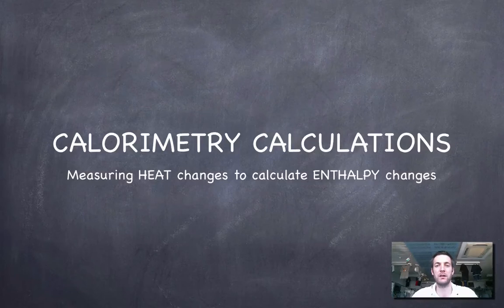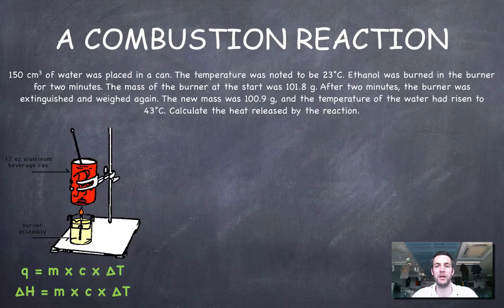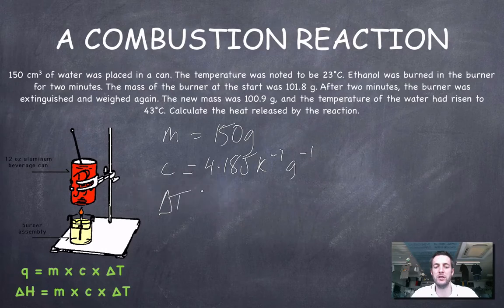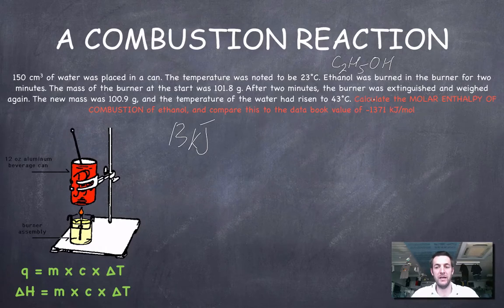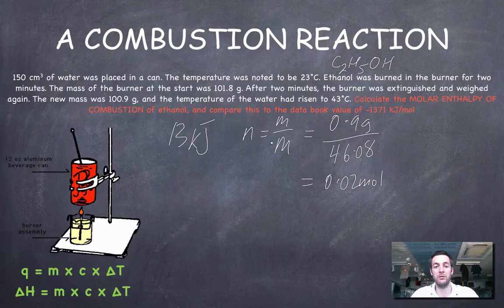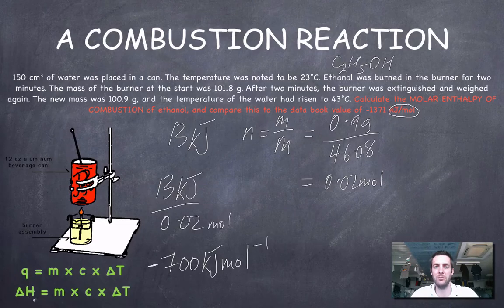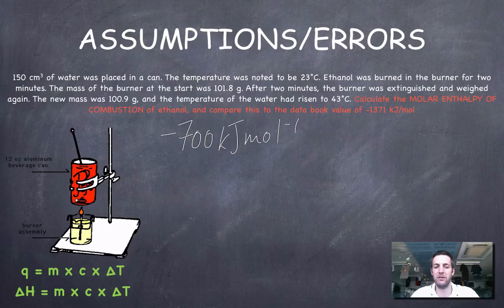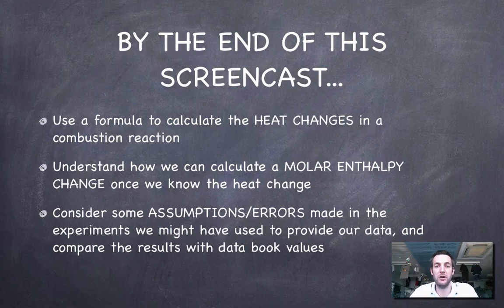5 Calorimetry Calculations (combustion)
5th in a series of 9 films covering the SL Energetics topic from the IB Diploma chemistry course. Here we put into practice the formula used to calculate heat and enthalpy changes from measured temperature changes, and figure out the molar enthalpy of combustion of a substance.